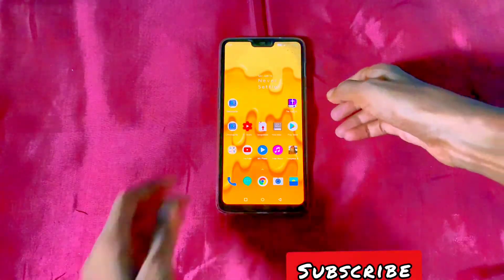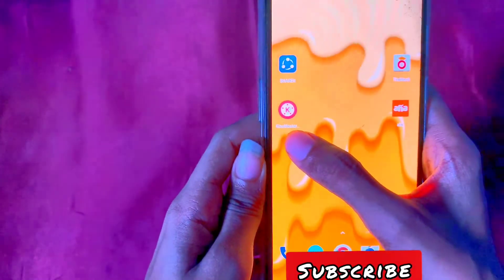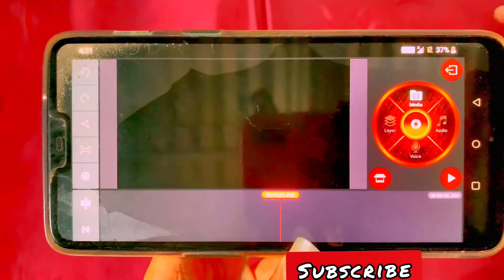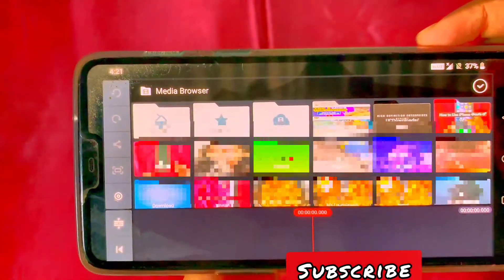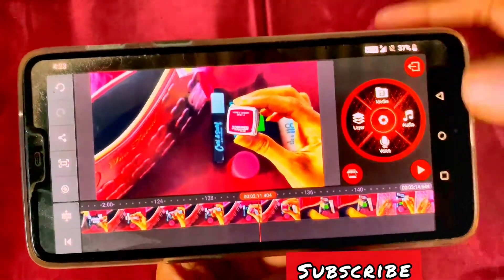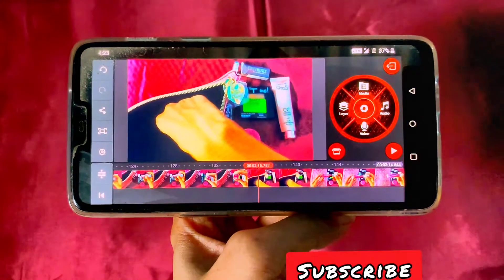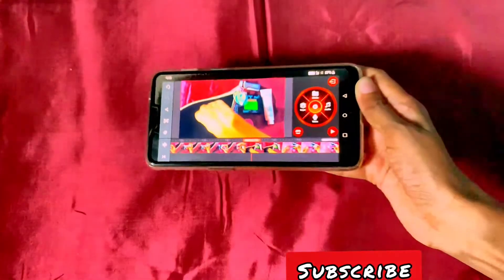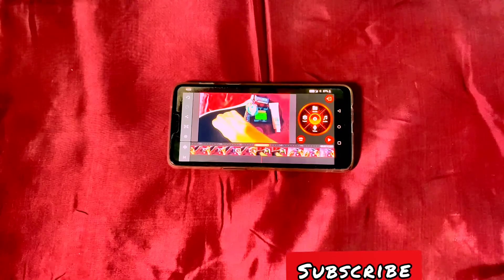How to increase Video And Audio Volume on Kinemaster | Explained in Telugu (తెలుగు లో)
Filmed on
📷 iPhone XR
Edited on Kinemaster Inshot

tags,
Kinemaster,
increase Video volume,
how to increase Video volume,
how to increase volume of video
how to increase Video sound
how to increase audio sound
how to increase Video sound on Kinemaster
increase Video sound
increase audio sound
increase sound by 200%